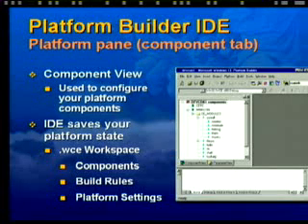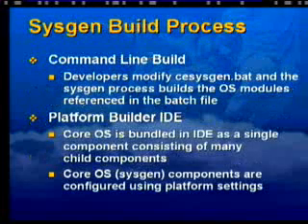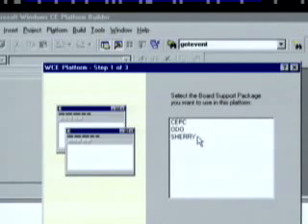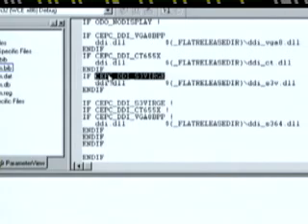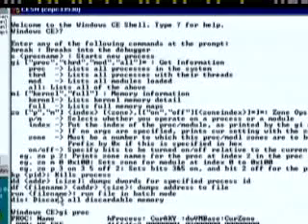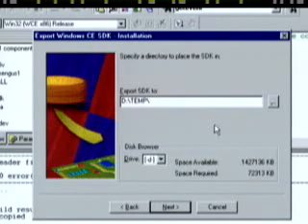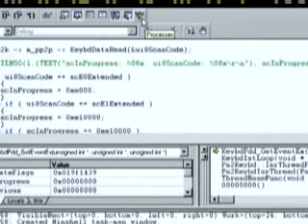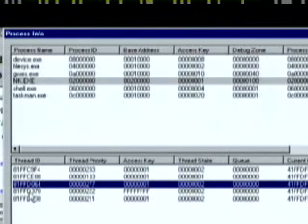CEDevCon 1999 - Windows CE Platform Builder 2.12 - David Streams, Steve Fu - 1999/06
Event: Windows CE Developers Conference 1999
Title: Windows CE Platform Builder 2.12
Speaker: David Streams, Steve Fu
Date: 1999/06

ID:DVC03